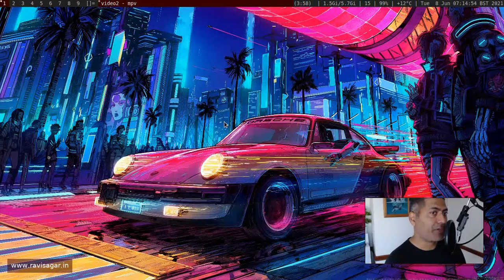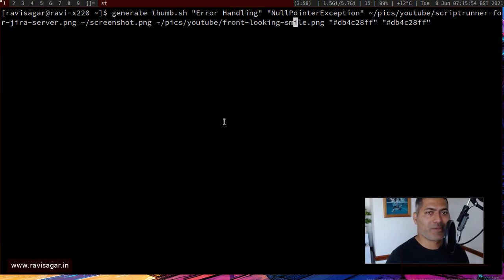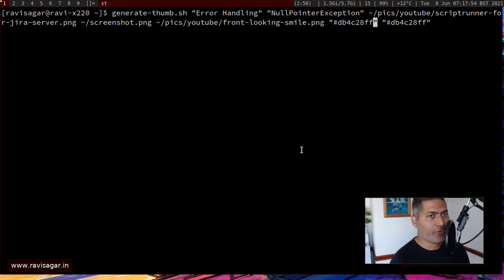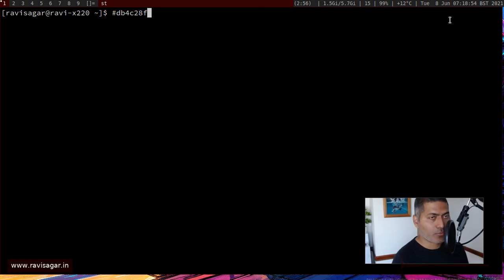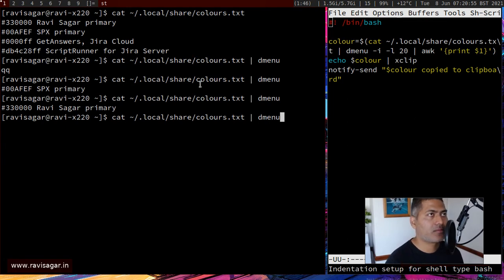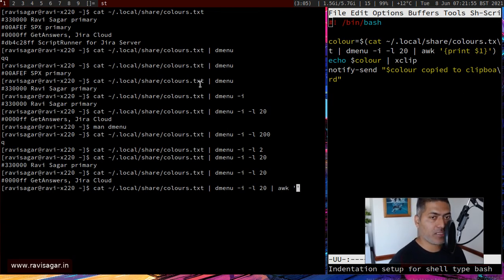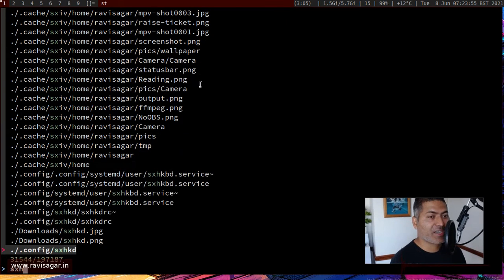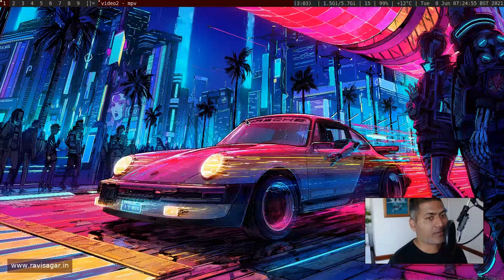Use dmenu to make your life easy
I have now really started using dmenu for doing lot of wonderful things that saves plenty of my time, your can use it to make menu of any kind to improve your workflow and life :)

1. Jira Quick Start Guide (Book)
3. Jira 7 Guide for Administrators and Developers (Video course)
4. Jira 7 Essentials (Video course)

5. Google Apps Script tutorials

Social